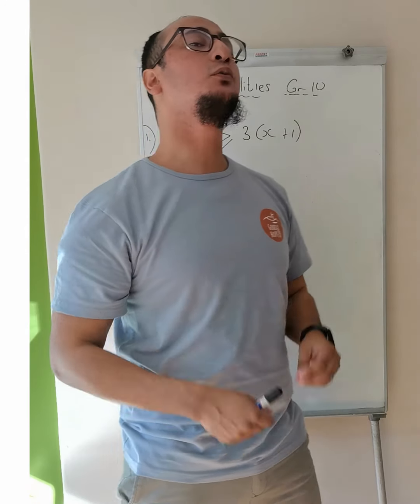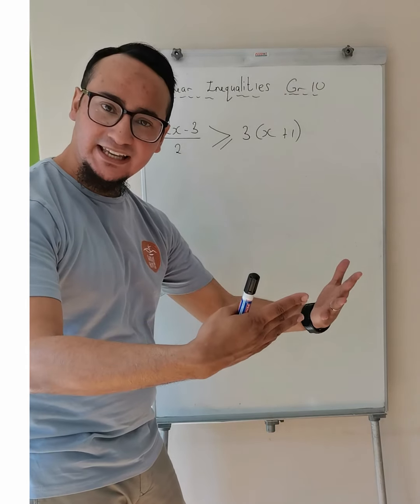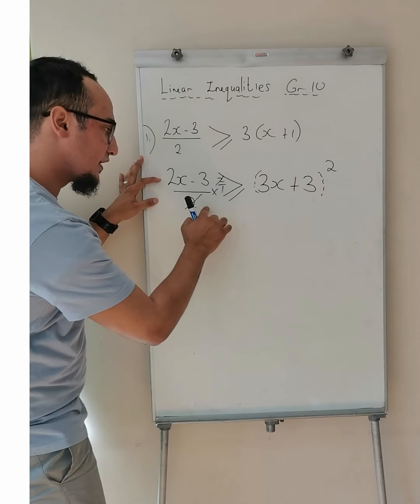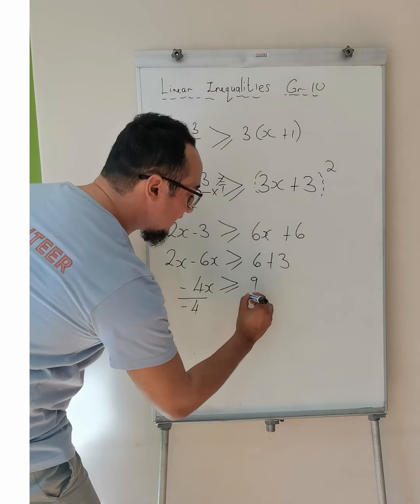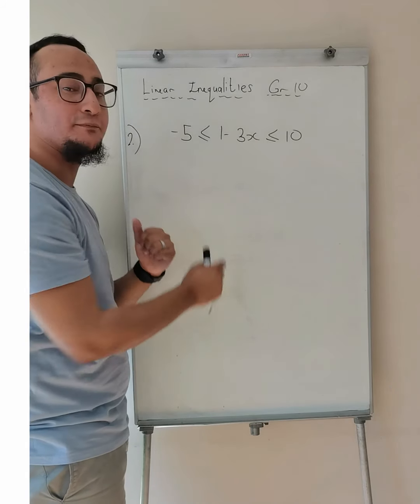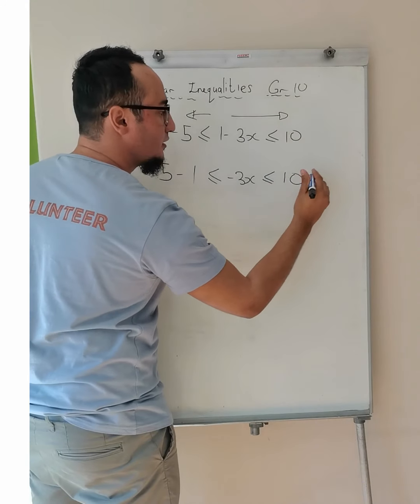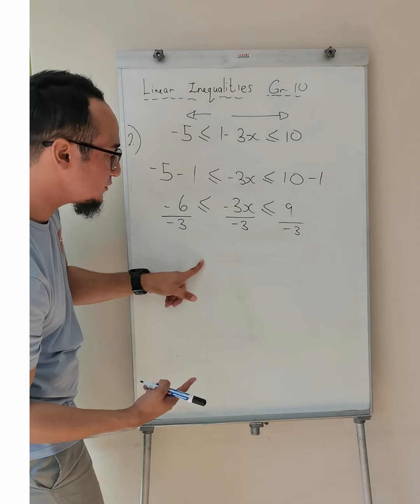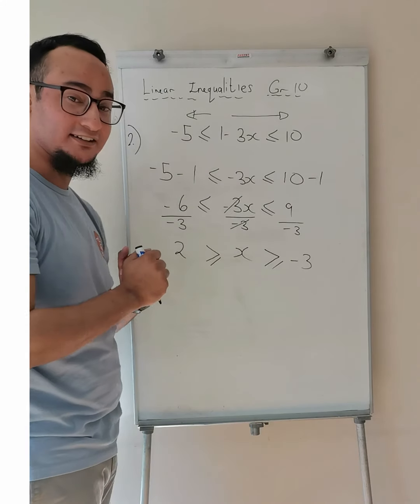Grade 10: Inequalities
In today's lesson we take a look at inequalities.